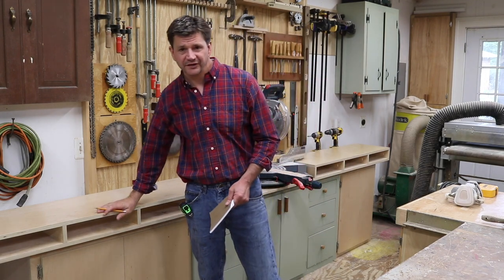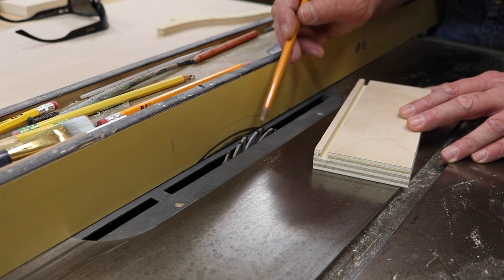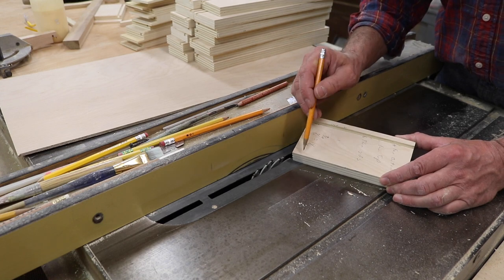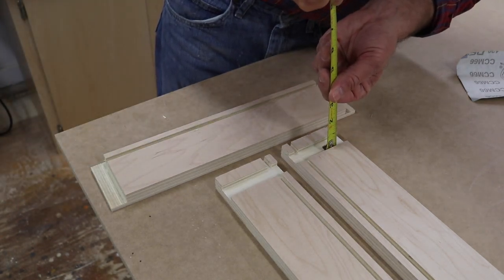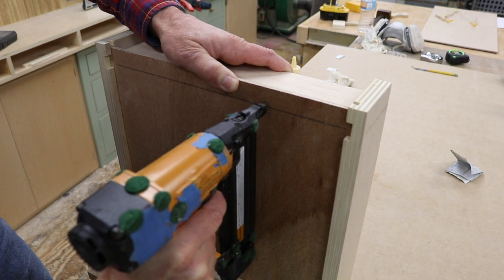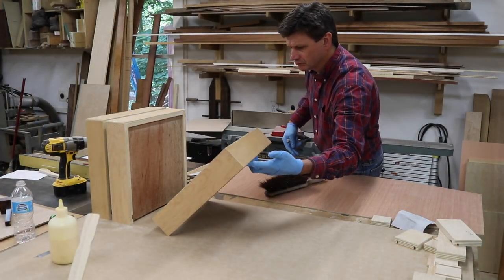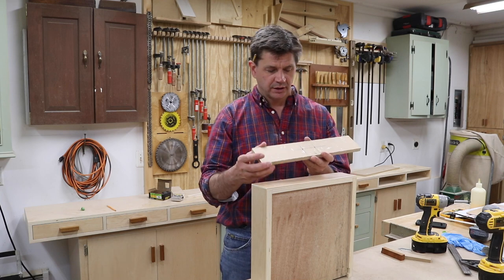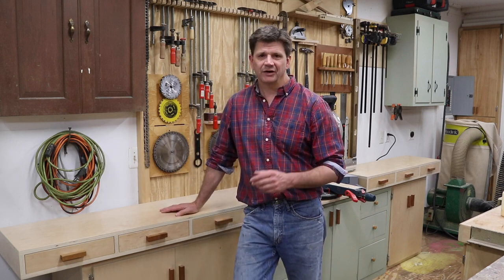Make Drawers & Drawer Pulls - Miter Saw Station Build part 2, Garnica Plywood Build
This is part two of the Miter Saw Station Build. In this video I focus mainly on the drawers. Although I would not suggest this drawer design for fine furniture, it works great for shop furniture and cabinet builds and I've been building drawers like this for years.

The tools and products I use most frequently:

Woodworking Products:
24" Sure-Foot Aluminum Bar Clamp
48" Sure-Foot Aluminum Bar Clamp
3m(TM) Half Facepiece Respirator (Dust mask)
Titebond II Premium Wood Glue
3M Paint Project Respirator